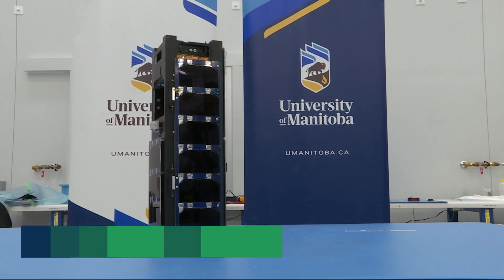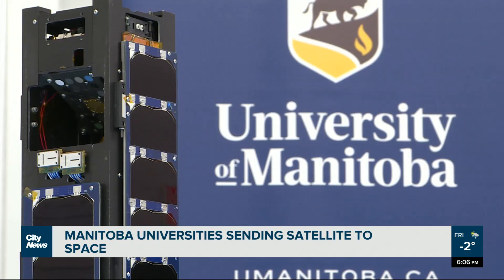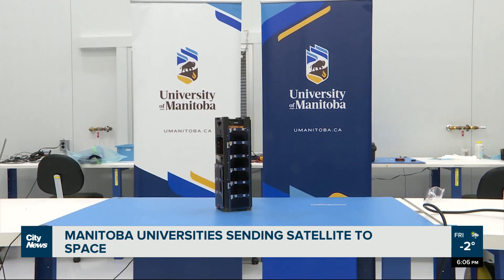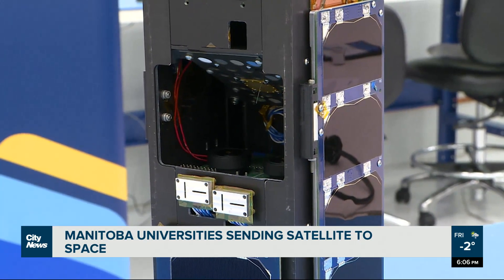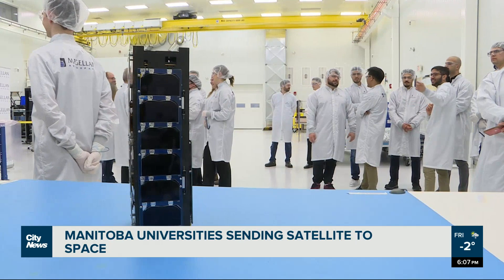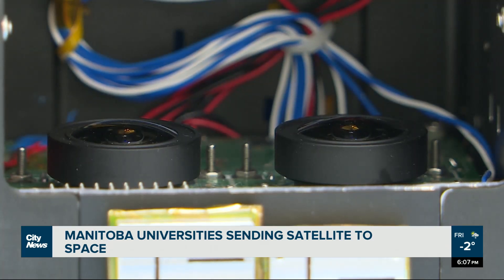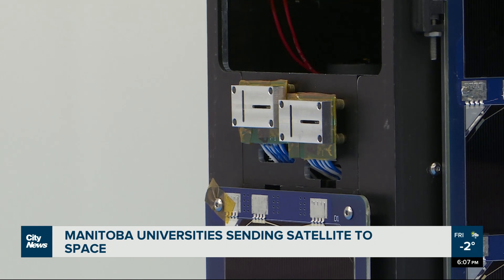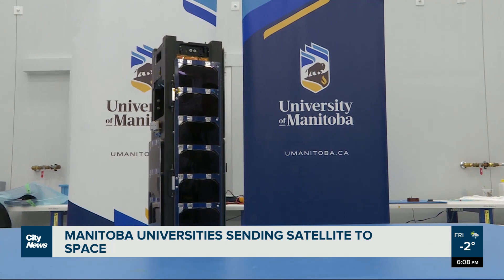Manitoba universities sending satellite into space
The University of Manitoba, along with the University of Winnipeg, York University and the Interlake School Division, are sending a satellite, majorly made in-province… to outer space. Mike Albanese has that story.